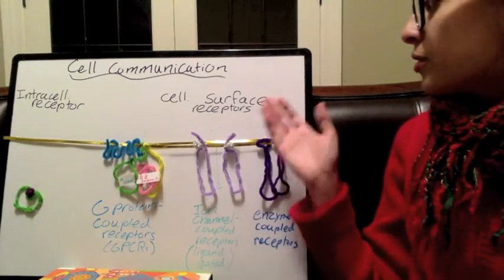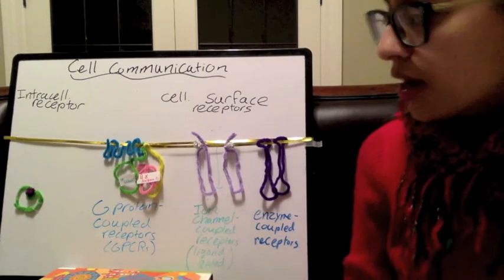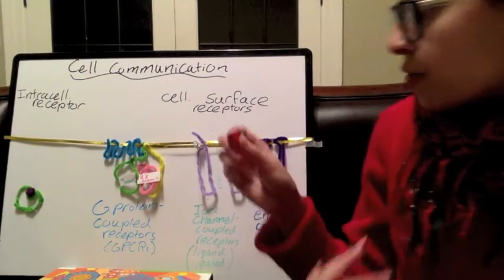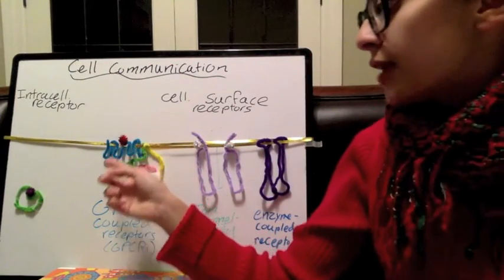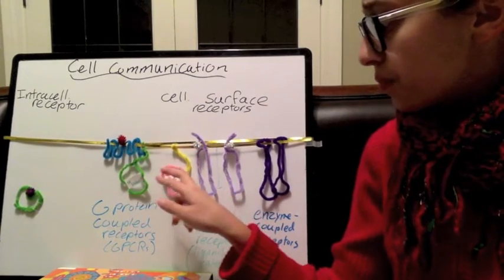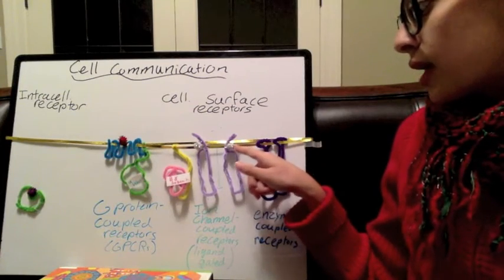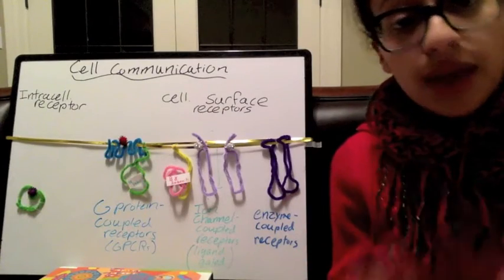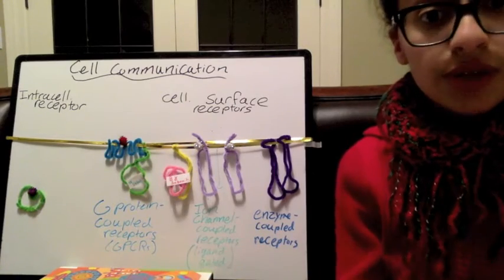Cell communication - overview